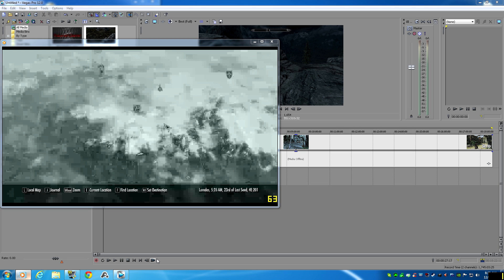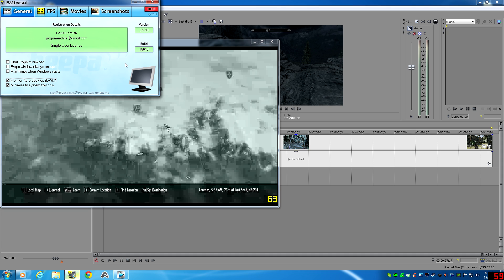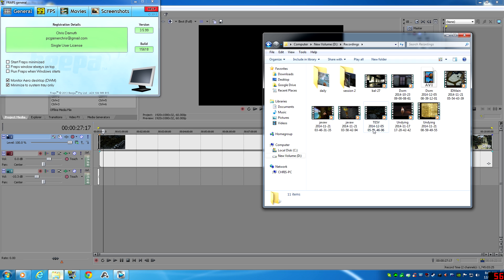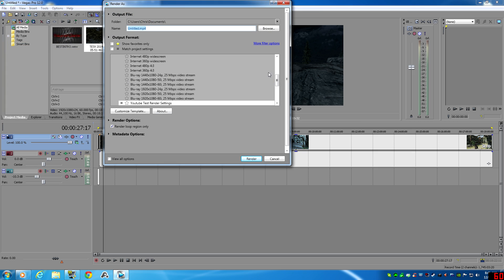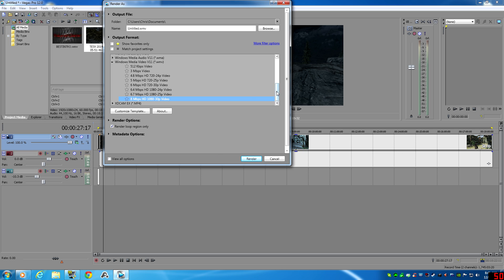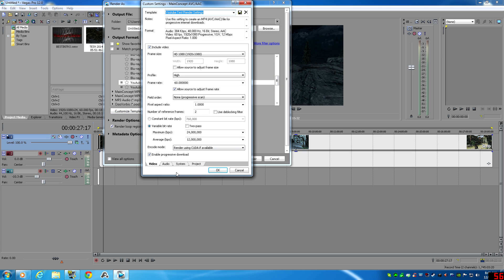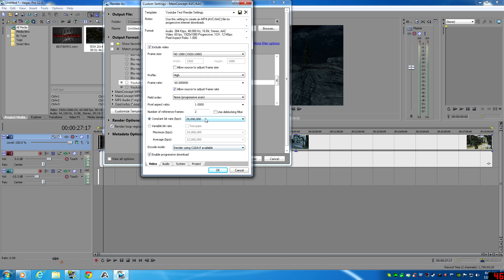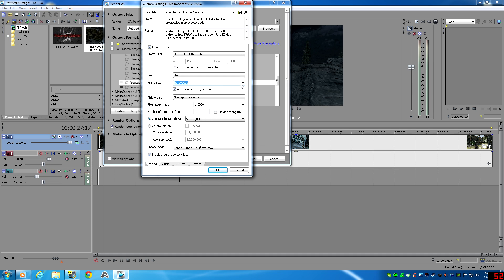Sony Vegas Tutorial How To Get Rid of Pixelation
*Keep in mind 30mbps is the sweet spot!

I hope this little tutorial for Sony Vegas will help you guys out with problems due to pixelation in your rendered videos. It has helped me so I thought I'd pass the information along.